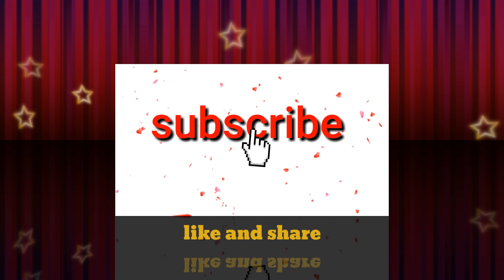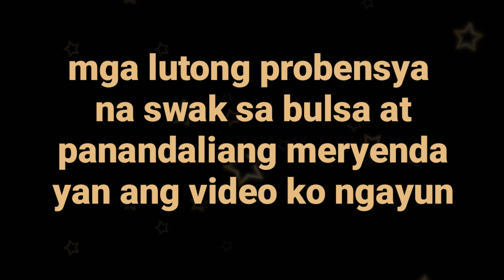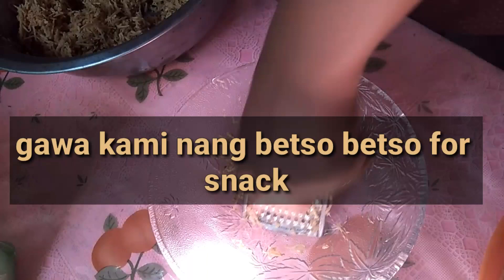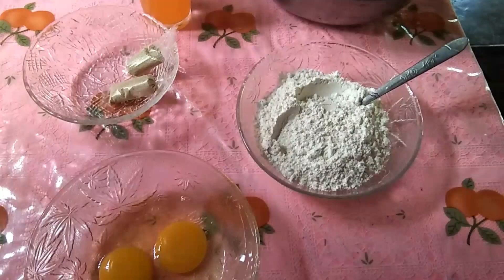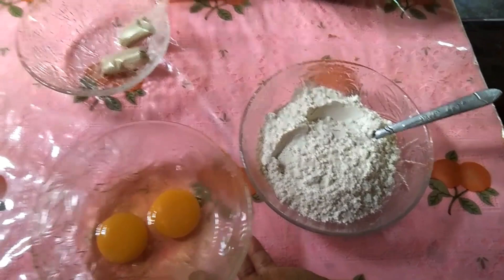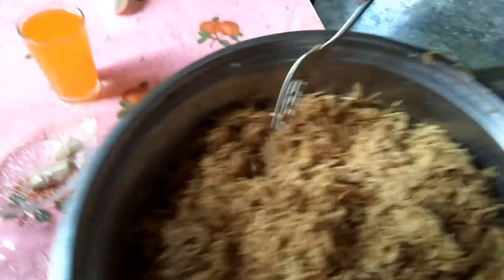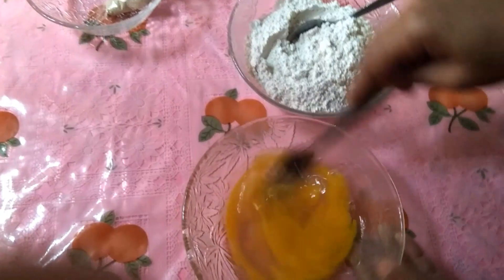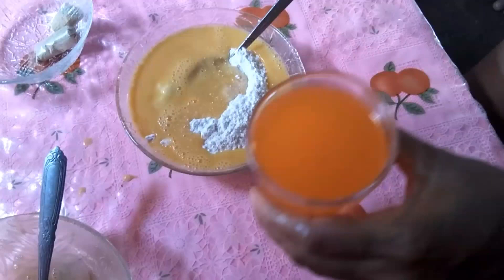Meryenda lutung bahay betso betso/paano gumawa nang betso betso?/Gene Vlog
meryenda betsbetso lutungbahay camotebetsobetso/Gene Vlog